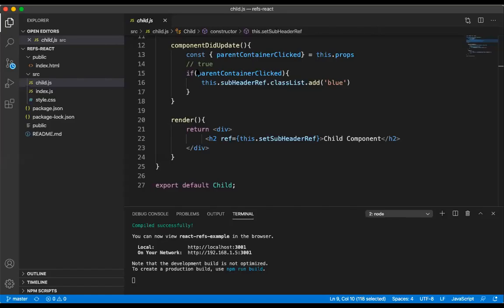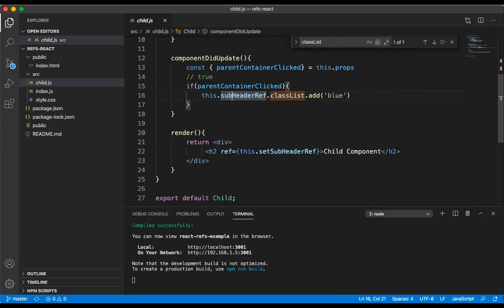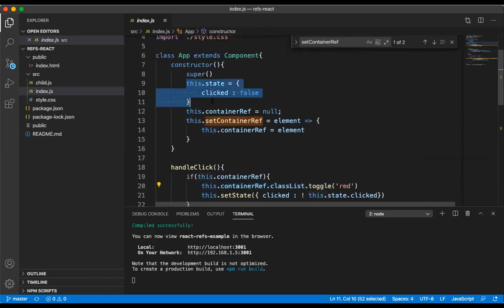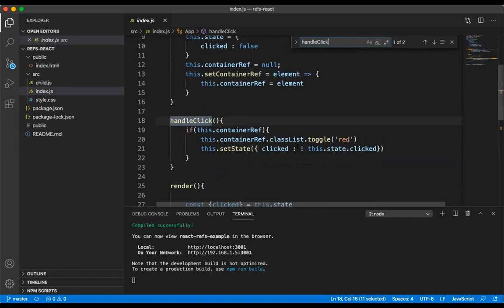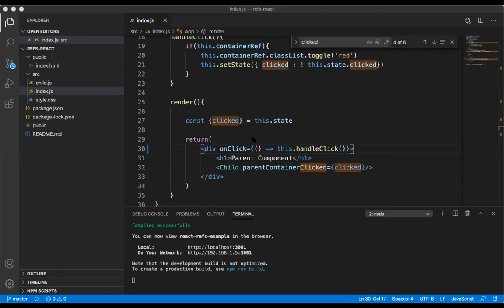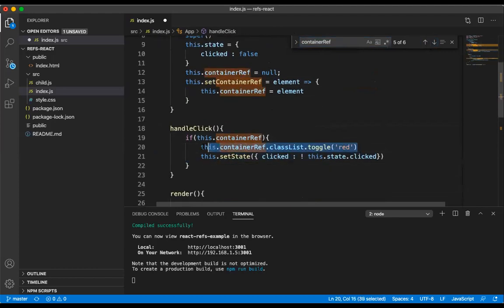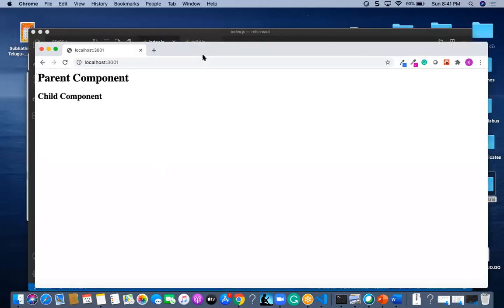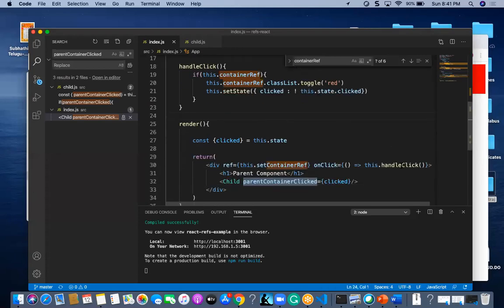ReactJs : Refs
ReactJs : Ref